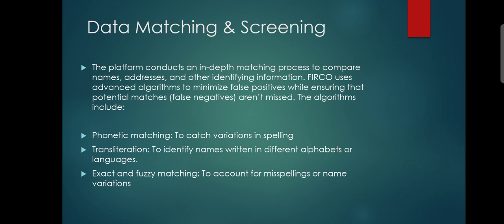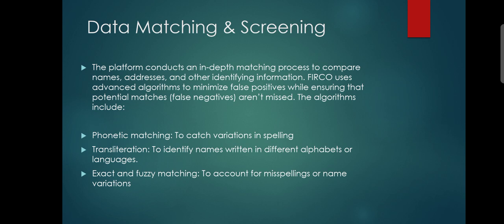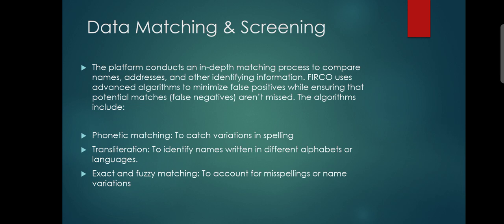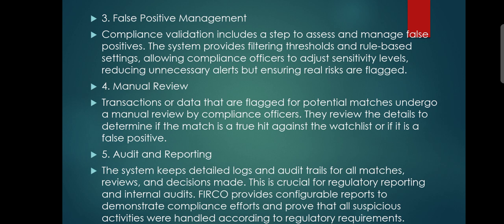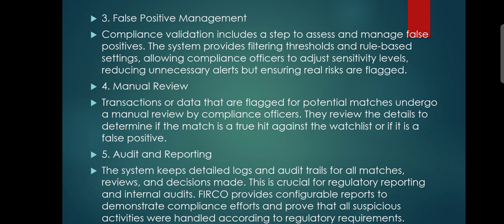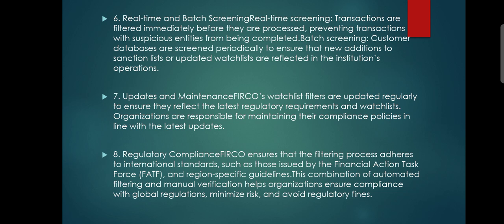FIRCO compliance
FIRCO (Fircosoft) is a leading provider of watchlist filtering solutions to help organizations ensure compliance with global regulations, particularly in the area of anti-money laundering (AML) and counter-terrorist financing (CTF). Compliance validation in FIRCO typically involves the following steps:

1. Watchlist Filtering

FIRCO’s solution uses filtering engines that screen transactions and customer data against global sanctions lists such as those from OFAC (Office of Foreign Assets Control), UN, EU, and other national or regional authorities. The goal is to detect potentially risky entities and ensure compliance with these sanctions.

2. Data Matching & Screening

The platform conducts an in-depth matching process to compare names, addresses, and other identifying information. FIRCO uses advanced algorithms to minimize false positives while ensuring that potential matches (false negatives) aren’t missed. The algorithms include:

Phonetic matching: To catch variations in spelling.

Transliteration: To identify names written in different alphabets or languages.

Exact and fuzzy matching: To account for misspellings or name variations.

3. False Positive Management

Compliance validation includes a step to assess and manage false positives. The system provides filtering thresholds and rule-based settings, allowing compliance officers to adjust sensitivity levels, reducing unnecessary alerts but ensuring real risks are flagged.

4. Manual Review

Transactions or data that are flagged for potential matches undergo a manual review by compliance officers. They review the details to determine if the match is a true hit against the watchlist or if it is a false positive.

5. Audit and Reporting

The system keeps detailed logs and audit trails for all matches, reviews, and decisions made. This is crucial for regulatory reporting and internal audits. FIRCO provides configurable reports to demonstrate compliance efforts and prove that all suspicious activities were handled according to regulatory requirements.

6. Real-time and Batch Screening

Real-time screening: Transactions are filtered immediately before they are processed, preventing transactions with suspicious entities from being completed.

Batch screening: Customer databases are screened periodically to ensure that new additions to sanction lists or updated watchlists are reflected in the institution’s operations.

7. Updates and Maintenance

FIRCO’s watchlist filters are updated regularly to ensure they reflect the latest regulatory requirements and watchlists. Organizations are responsible for maintaining their compliance policies in line with the latest updates.

8. Regulatory Compliance

FIRCO ensures that the filtering process adheres to international standards, such as those issued by the Financial Action Task Force (FATF), and region-specific guidelines.

This combination of automated filtering and manual verification helps organizations ensure compliance with global regulations, minimize risk, and avoid regulatory fines.